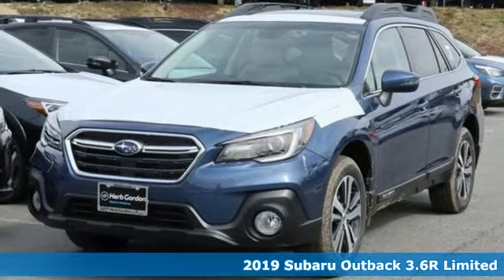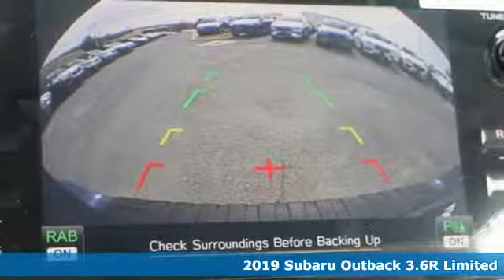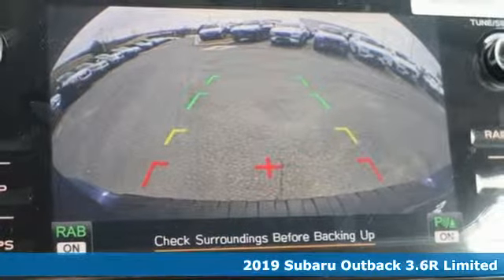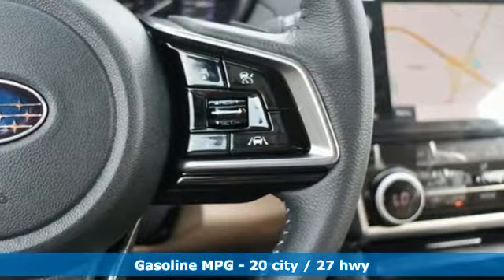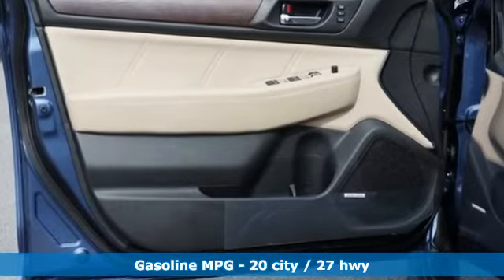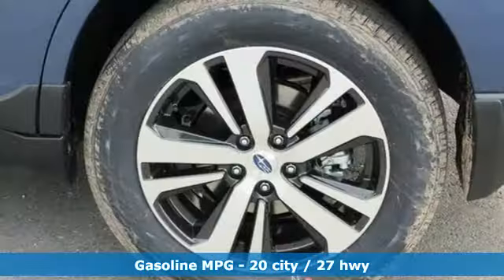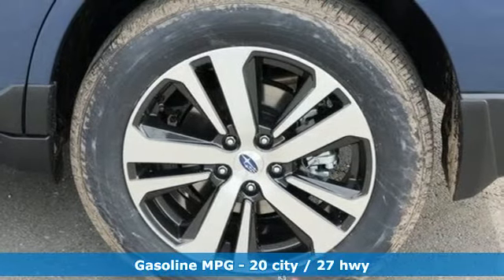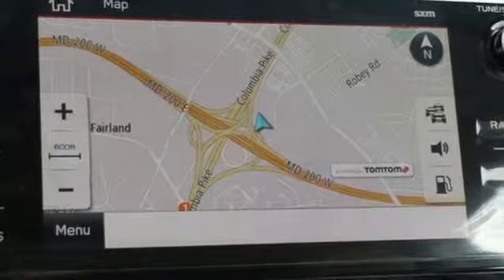New 2019 Subaru Outback Silver-Spring MD Washington-DC, MD S91379 - SOLD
Year: 2019
Make: Subaru
Model: Outback
Trim: 3.6R
Engine: 3.6L Boxer H6 DOHC 24V
Transmission: CVT Lineartronic
Color: Blue
Interior: Ivory
Stock #: S91379
VIN: 4S4BSENC0K3330155

Address:
3161 Automobile Blvd